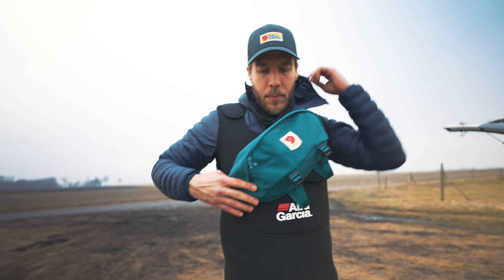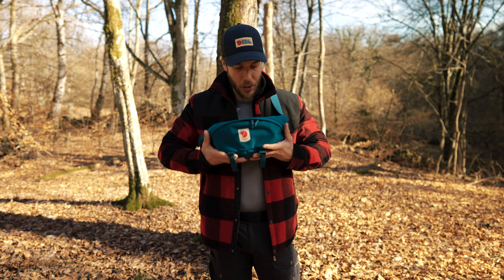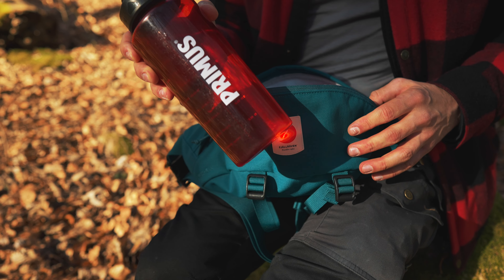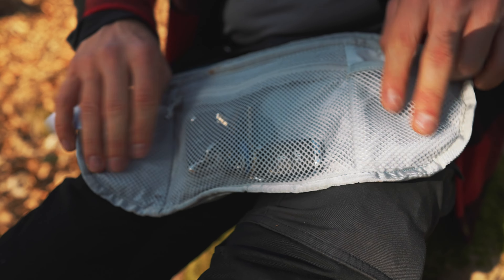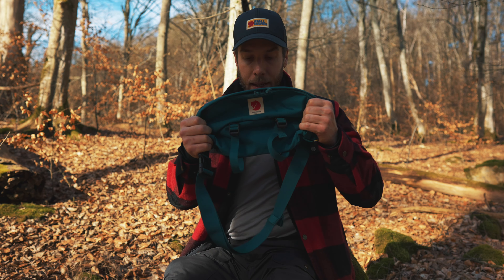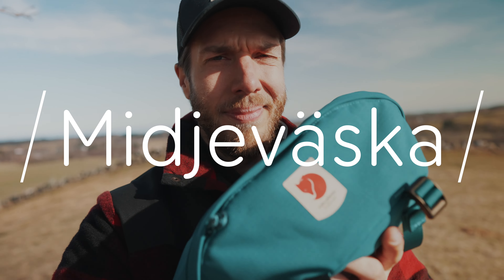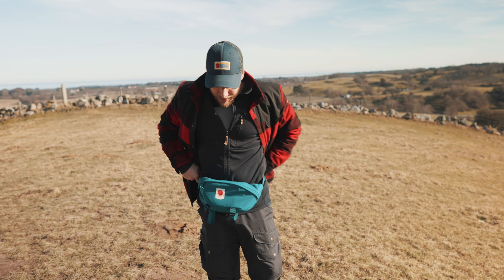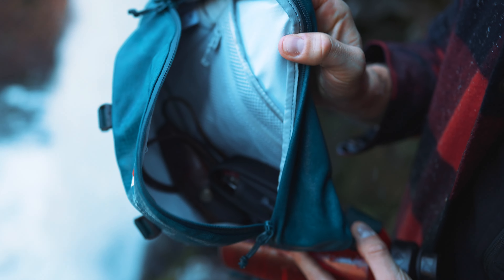Fjällräven Ulvö Hip Pack LARGE - Test x Review but mostly how to wear it.. :P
Having a sturdy lightweight durable waterproof easy-to-use but still big enough pack that you can fill with all your essentials might be a tough thing to tackle, I think that the Fjällräven Ulvö hip pack large does a great job at that task! Let me know what you think about this test and review, if you have any questions please let me know!

PRODUCT DESCRIPTION
When you want to carry as little as possible, Ulvö Hip Pack Large offers compact storage for your gear. Fjällräven’s durable Bergshell fabric with 100% recycled nylon keeps your gear dry and the reflective logo makes you more visible. The main compartment is complemented by a smaller security pocket on the back, closest to your body, and compression straps underneath can also be used to attach a jacket or the like to the bag. Perfect for shorter treks and traveling.

Main camera
24 MM lens